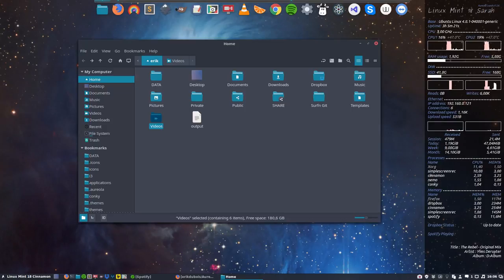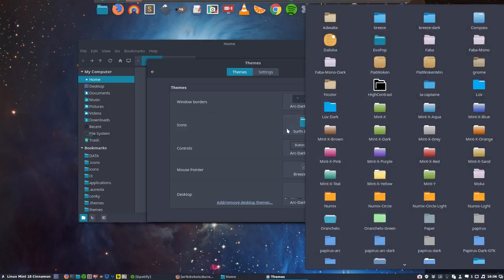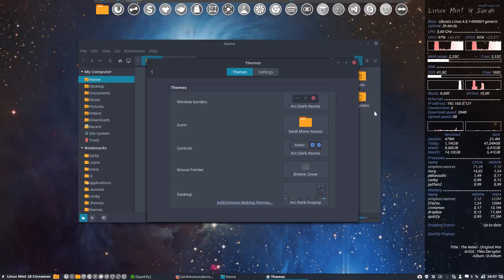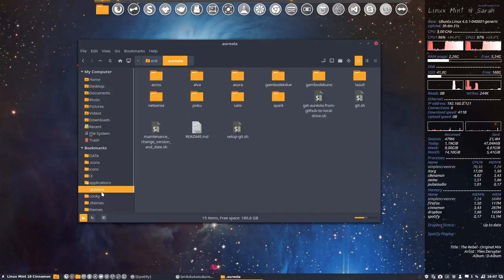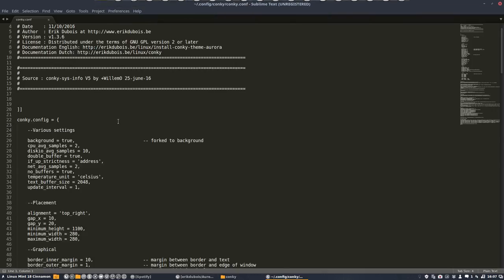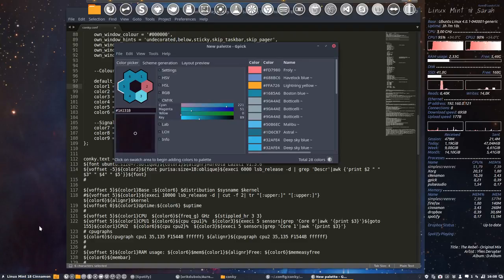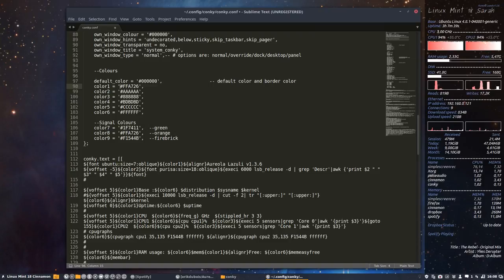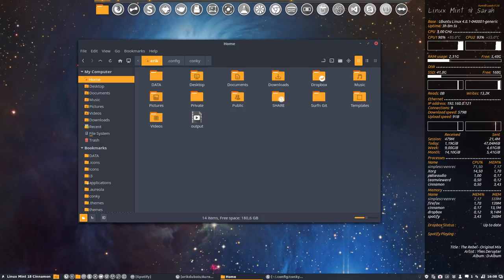6. Aureola Tutorial : Changing the colour of the conky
Project : Conky's can be very instructive but they can also quite attractive and improve the look of your desktop. Aureola conky is a collection of conky's that follow the latest LUA syntax (version 1.10 and higher)